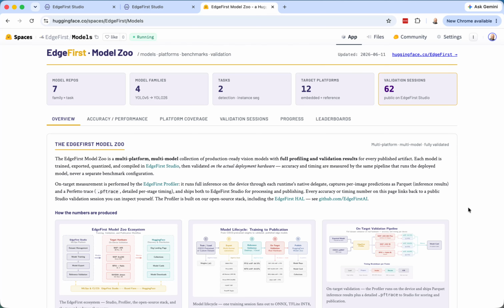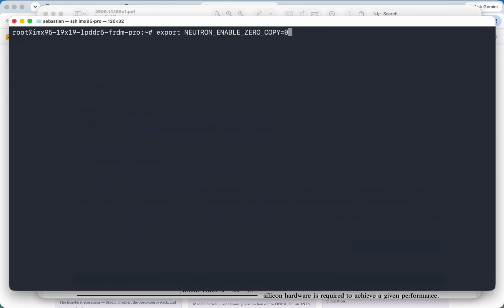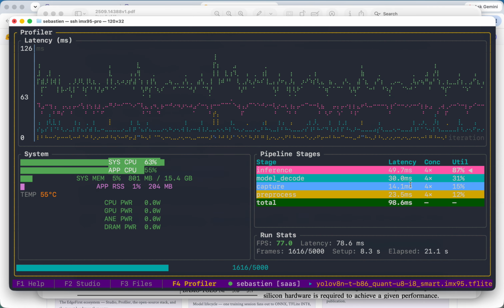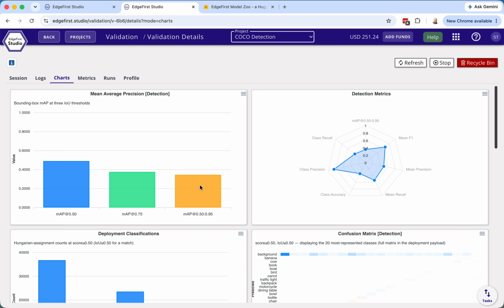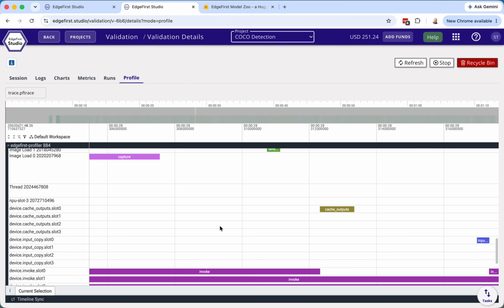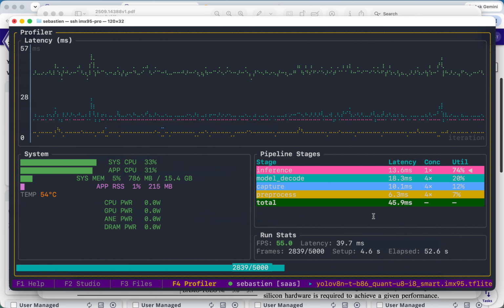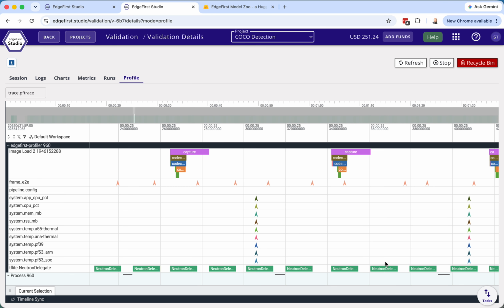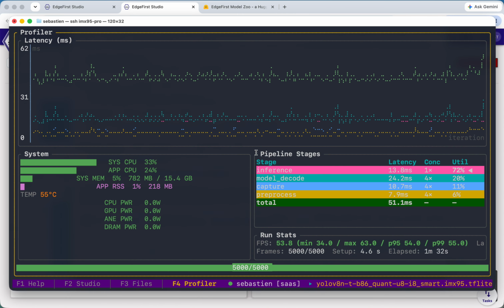EdgeFirst Profiler with NXP i.MX 95 Neutron NPU